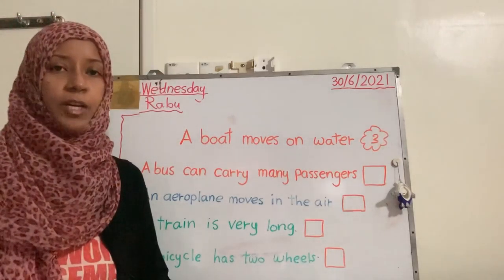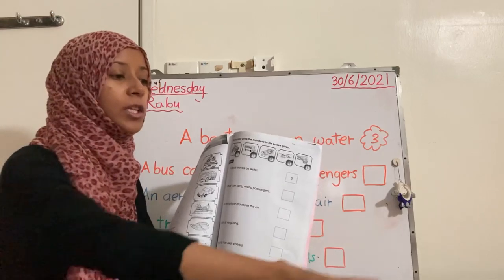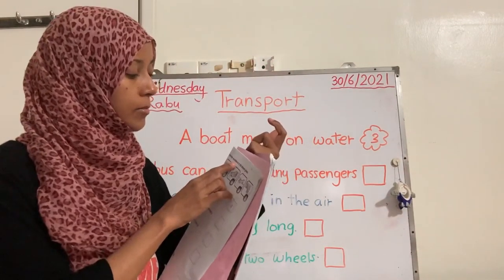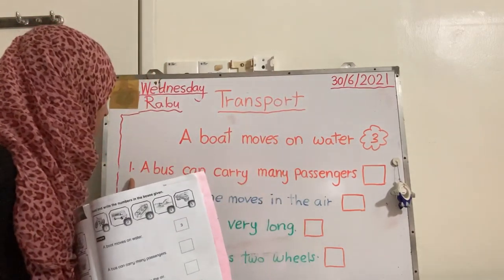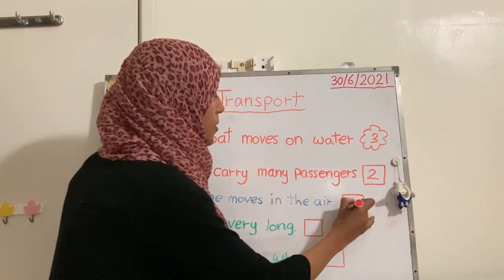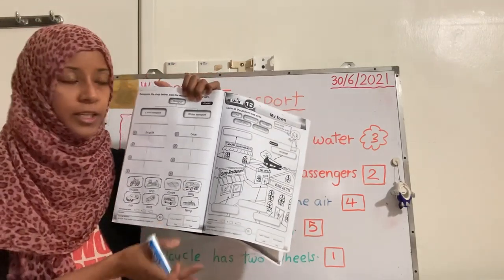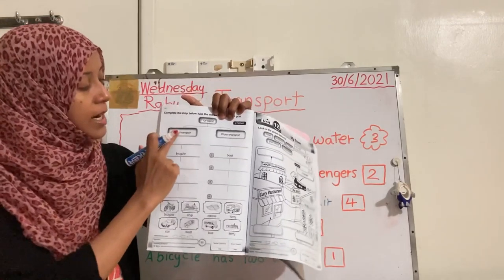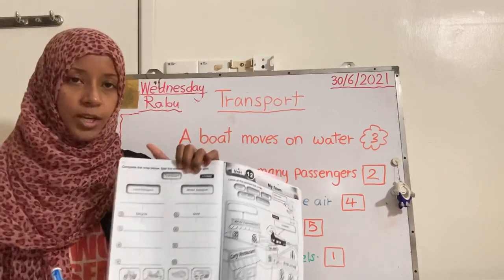English Morning Session- “Transport” Awal Bestari Book: pg.50 (30/6/2021)